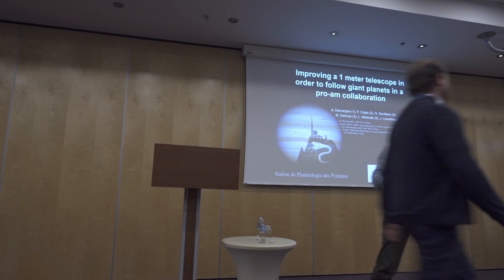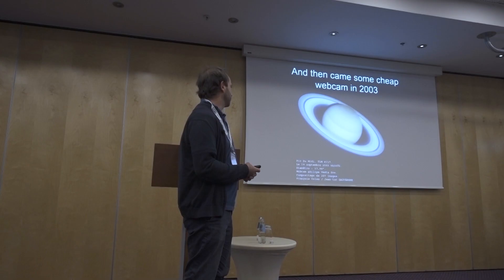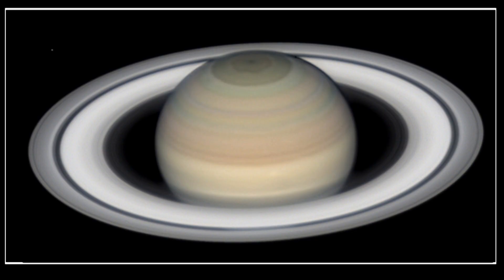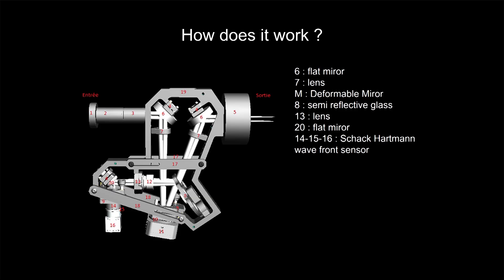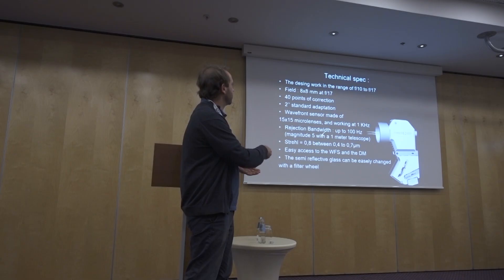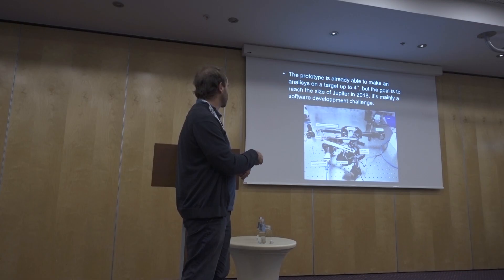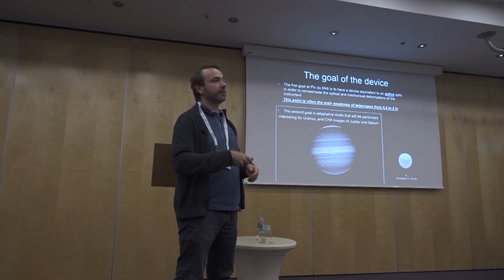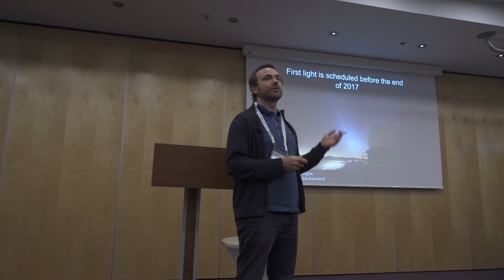Vlog #8.1 EPSC 2017 : I Reveal a secret project for Pic du Midi.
During the amateur session at the European Planetary Science Congress 2017, I've made a talk about a very serious project of low cost adaptive optic for Pic du Midi Observatory.